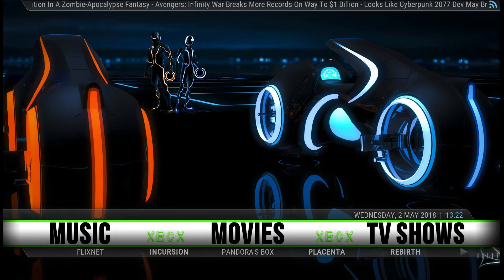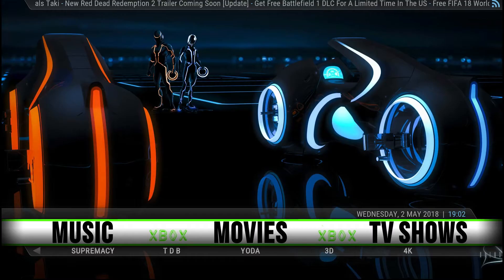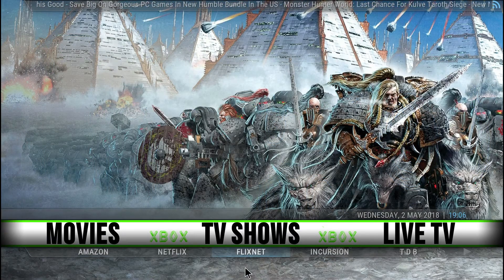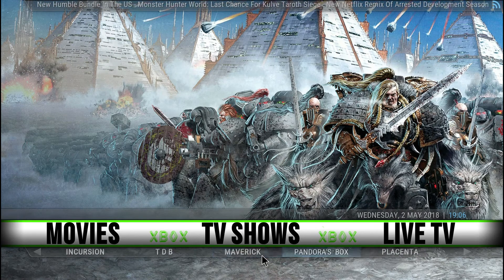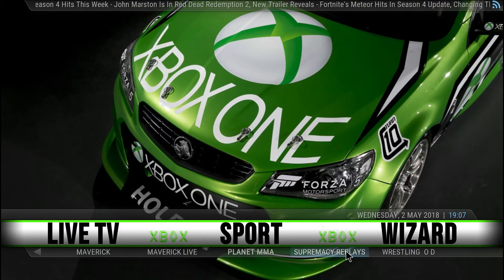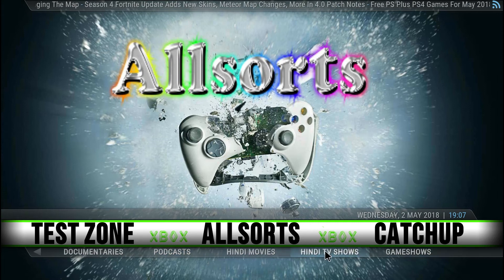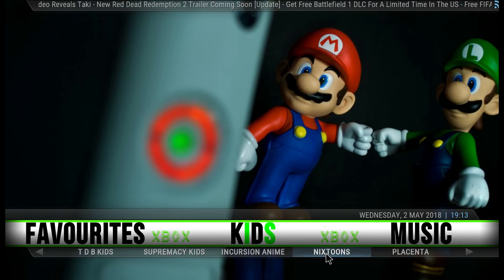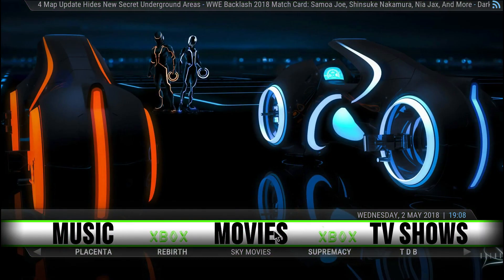The Nexone Build for XBOX on Kodi 18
Fully working XBOX Build  on Kodi 18 Leia.  I used the WBMC 18 Fork of kodi and strongly recommend usain this rather than kodi 18 alpha as there are a few improvements and better stability

To Install any of the Nefarious Builds or Indeed any of the Great OneAlliance Builds  clcik the link below for Instructions

The wizard is pre installed on the 1AMC unofficial  fork of Kodi   available from the google playstore, just type onallaince and it will be there. Install it and the wizard auto starts just clcik any of the builds and away you go.

To use any of the Kodi 18 Builds   I recommend you use the WMBC  unofficial fork of kodi  also available from the playstore, WBMC has Confluence added to the skins, the latest official plugin updates, the Adaptive and RTMP Video Player Input Stream clients pre-enabled and allows unknown sources by default.

You can follow Onealliance on Hipposocial similar to facebook without out any of the restrictions , Instructions below: